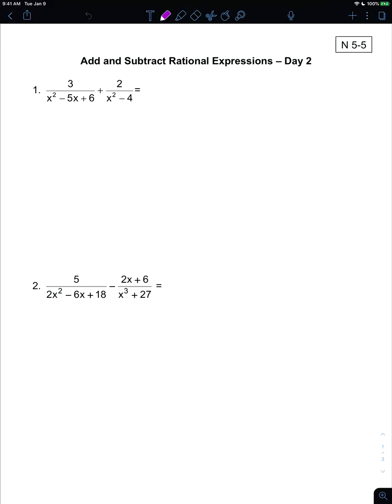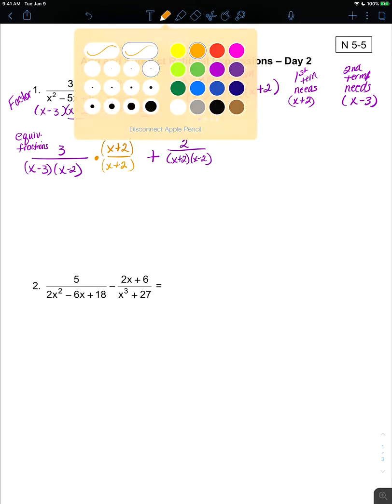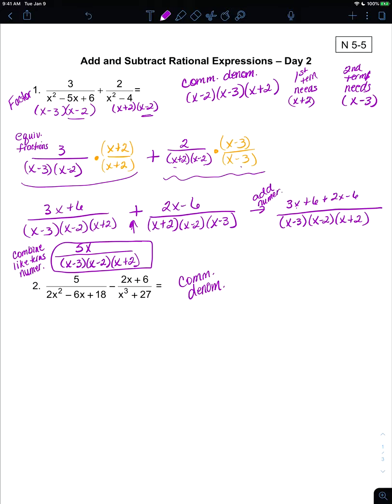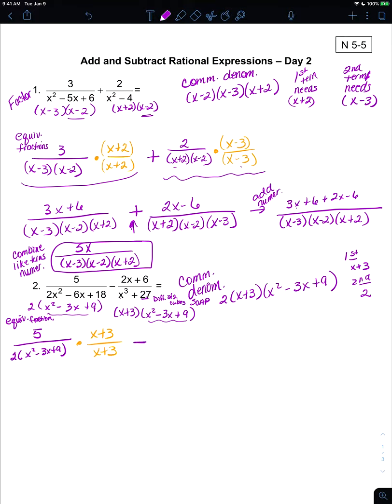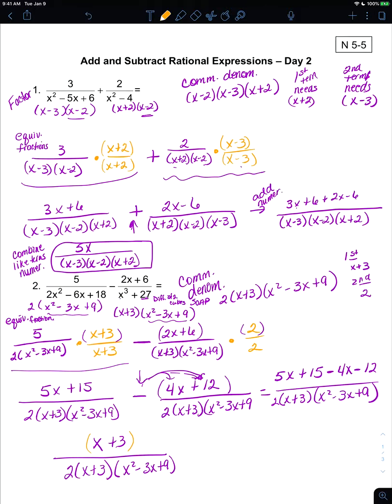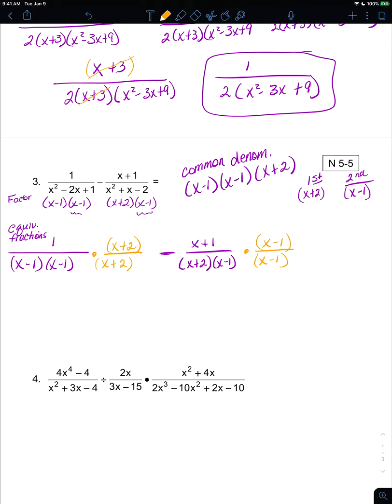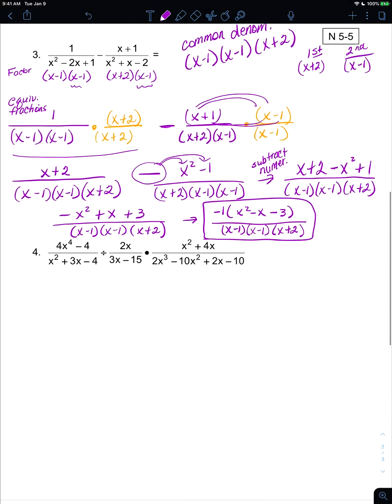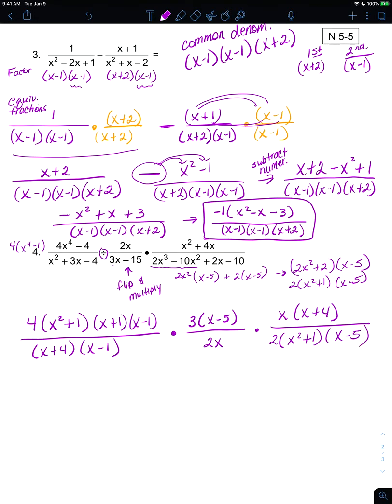ALG2 N5 5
Algebra 2 Notes covering Lesson 5-5